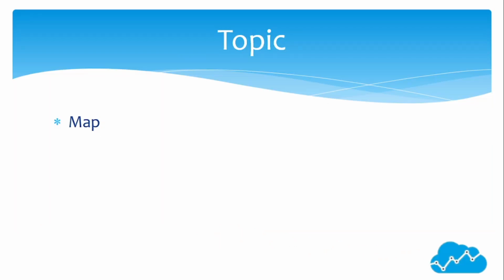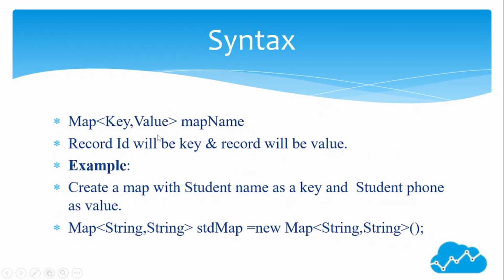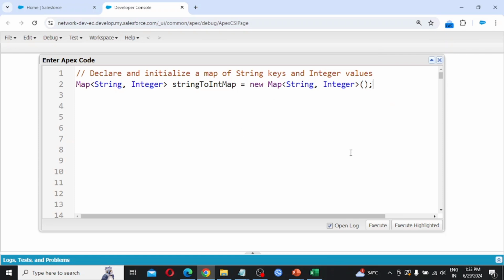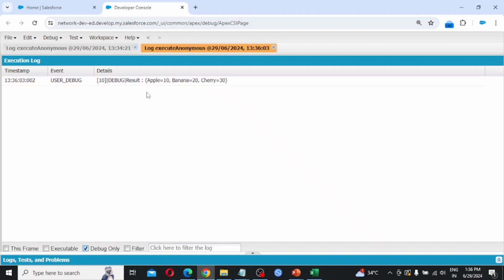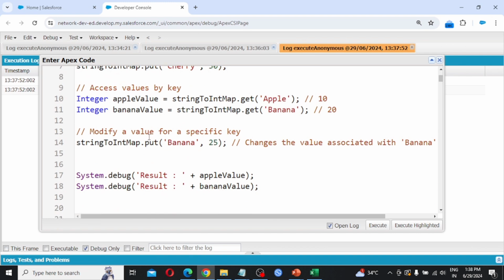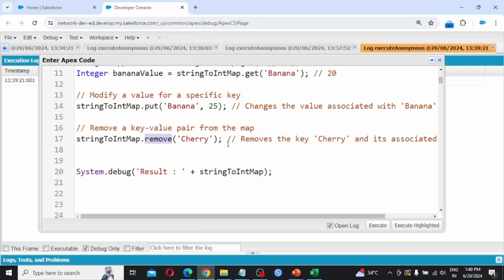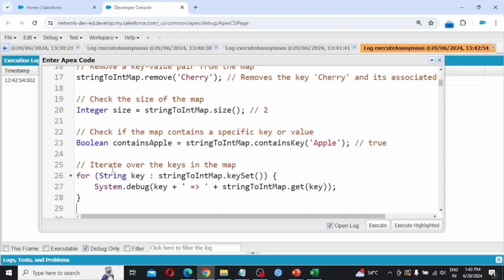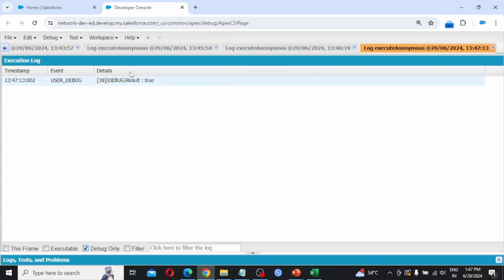Day 4 Map in Salesforce || Salesforce Network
Hello Everyone,

In this video we are going to see how to create Map in Salesforce.

Set in Salesforce || Salesforce Network